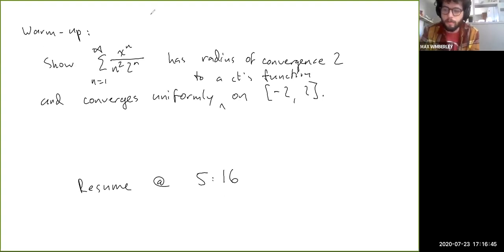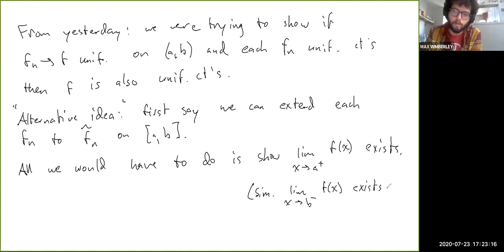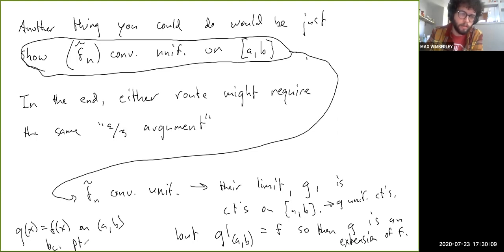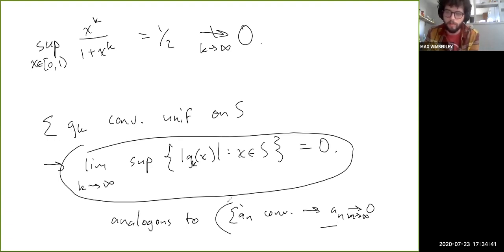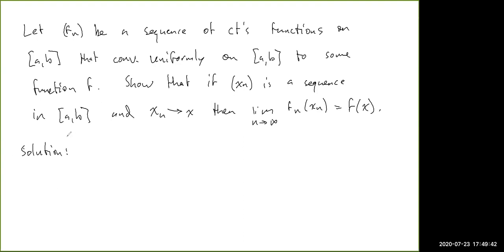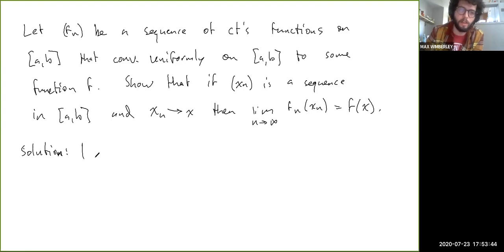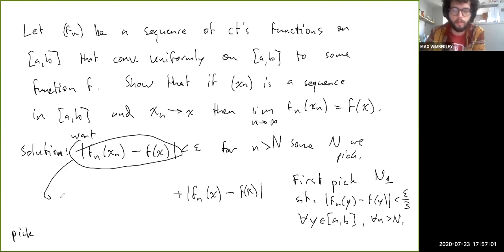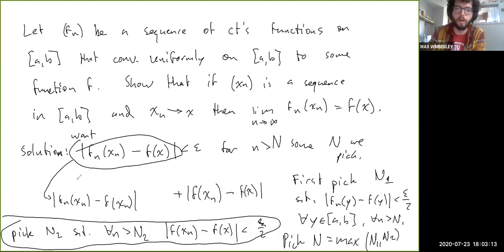Live Problem Session/Discussion - July 23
More fun times with uniformly convergent sequences.